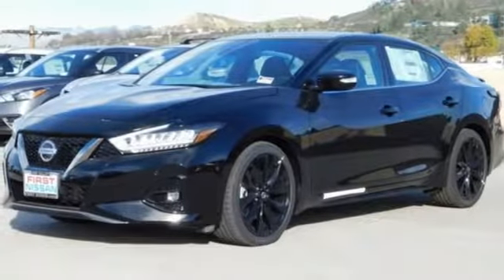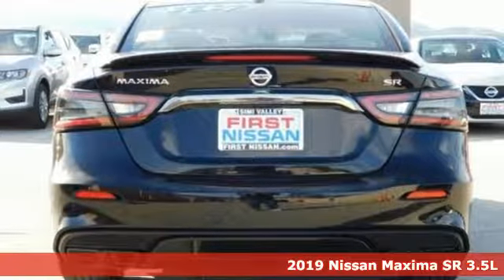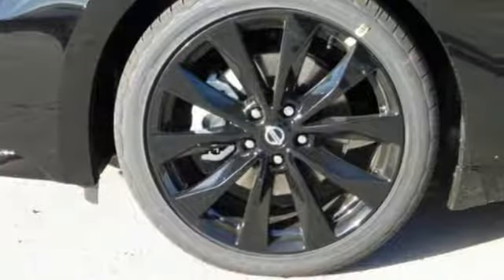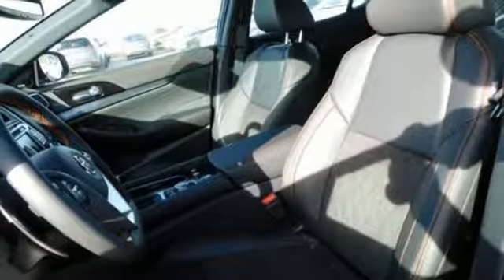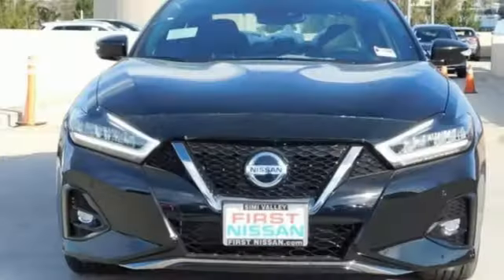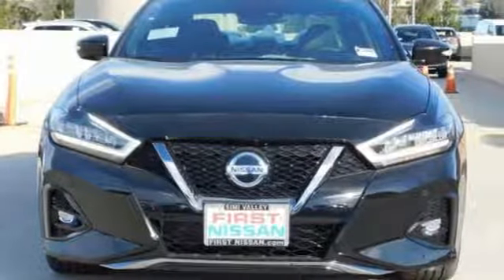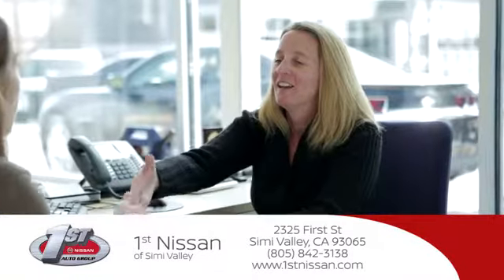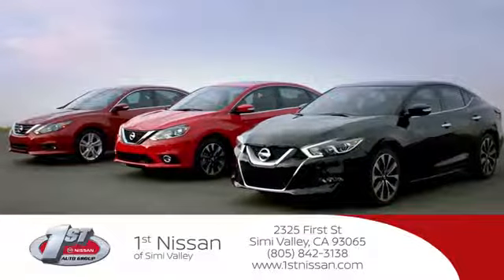2019 Nissan Maxima Simi Valley, CA #390221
Year: 2019
Make: Nissan
Model: Maxima
Trim: SR
Engine: 6 Cyl - 3.5 L
Transmission: Variable
Color: Super Black
Interior: Charcoal
Stock #: 390221
VIN: 1N4AA6AV7KC365927

Address:
2325 First St,